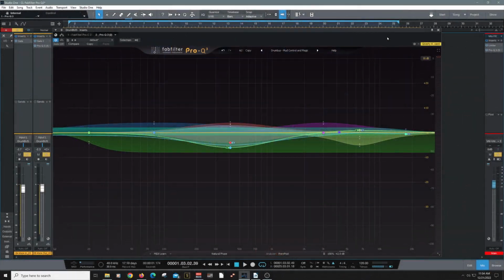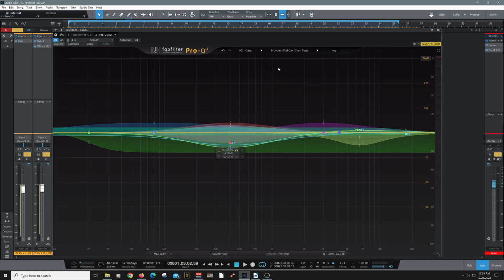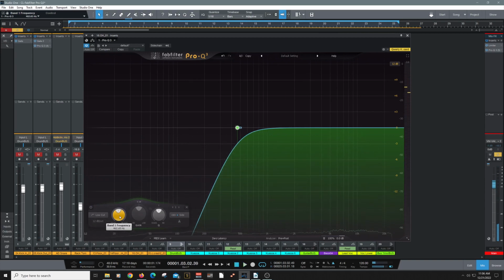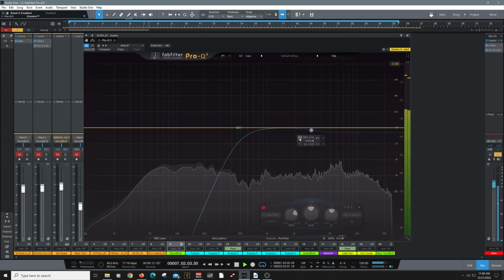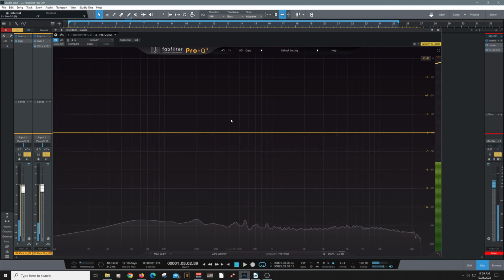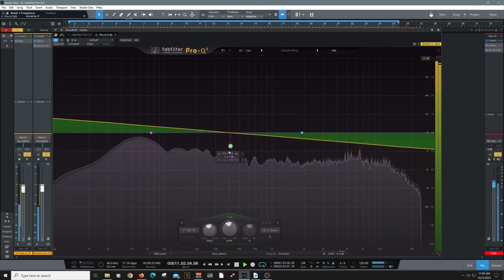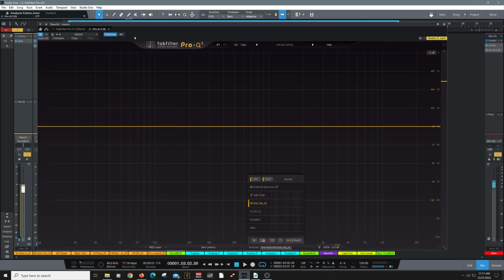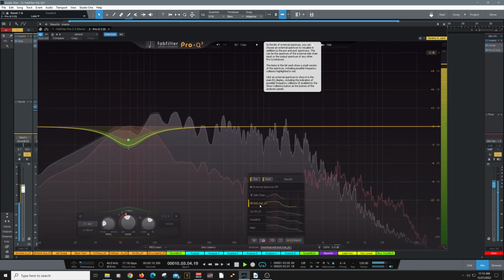FabFilter Pro Q3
KVR MP Technology Tutorial FabFilter Pro Q3